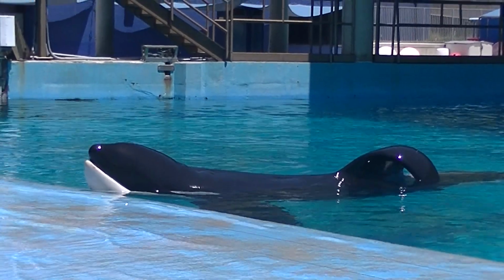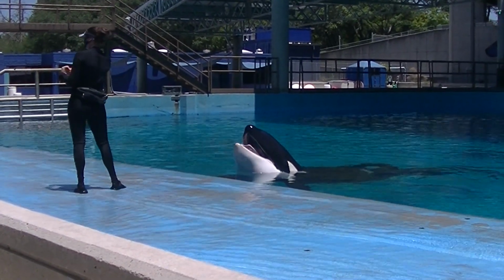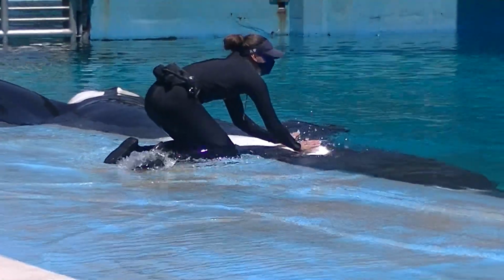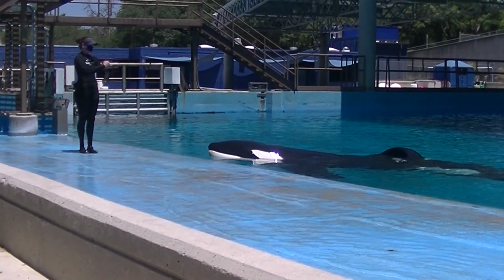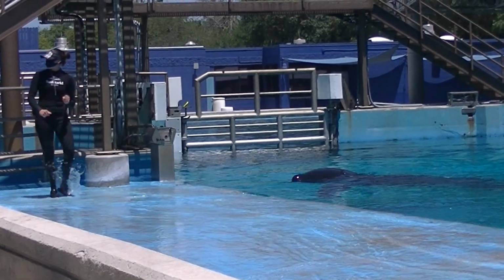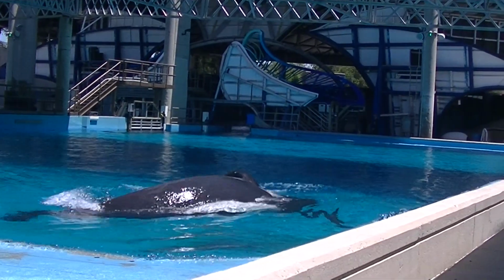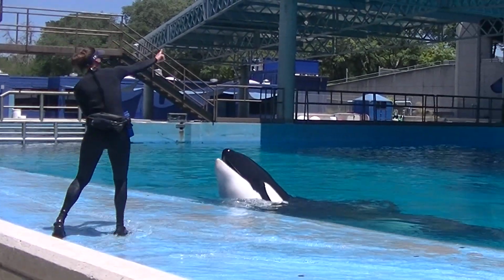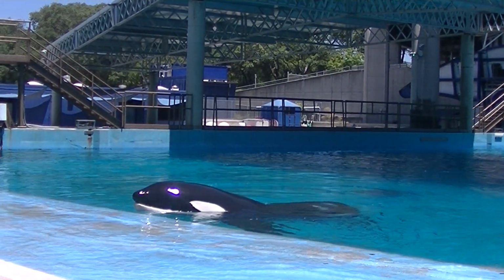Tuar being an "innovative" thinker- July 11, 2020 - SeaWorld San Antonio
*** SPECIAL MONDAY PRESENTATION***

still part of my Dine with Orcas last Saturday...

i understand its not new, but here it is anyways the "innovate" Tuar with Trainer Kristen.
Innovative with his behaviors, after asking a trainer, i found out all 5 orcas at SWT knows this "innovate" they basically come up with their own behaviors, which is great, their minds are not bored, they thought of it themselves...they actually show the fact that theyre thinking all the time, with their large brains.